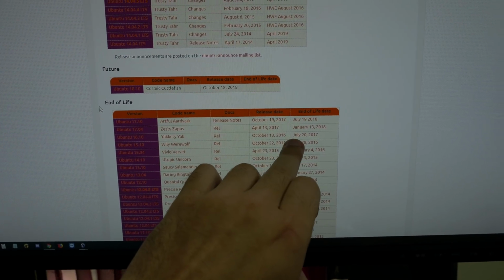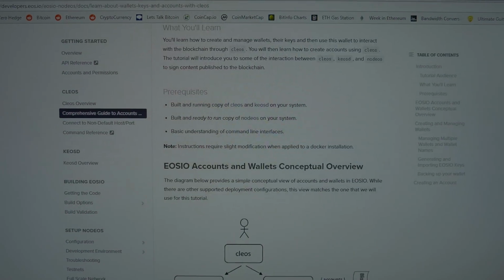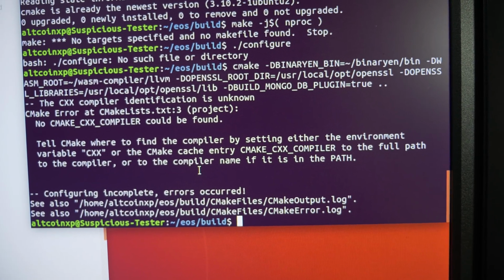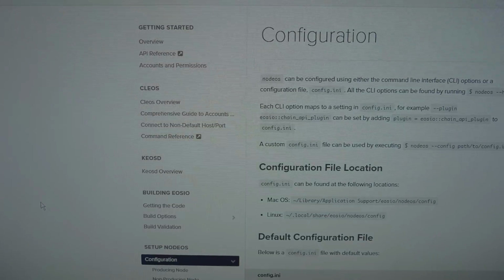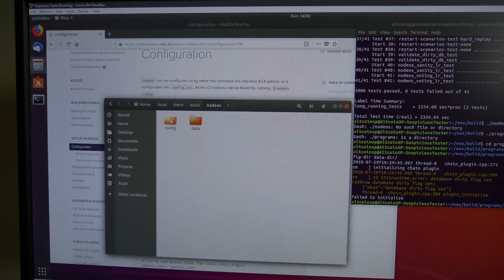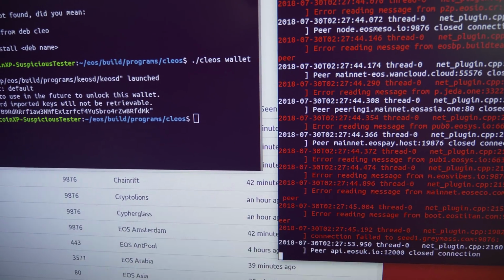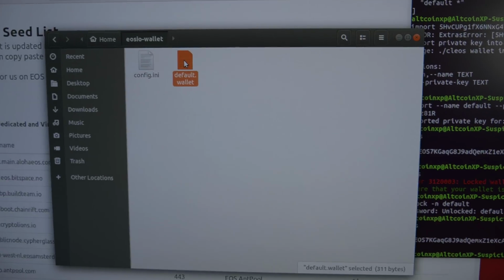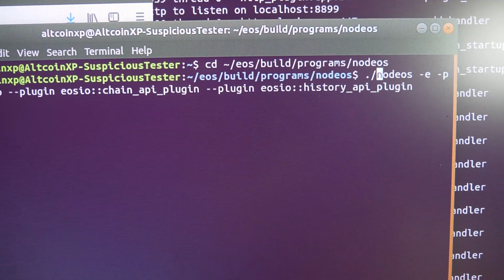Does EOS Documentation SUCK or am I STUPID??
Hi. I'm trying to use EOS and damn do I not know how. Hopefully this was entertaining at least.

🔴 If you liked this video please help support the creation of more -

🔴 Follow me on these social media accounts -